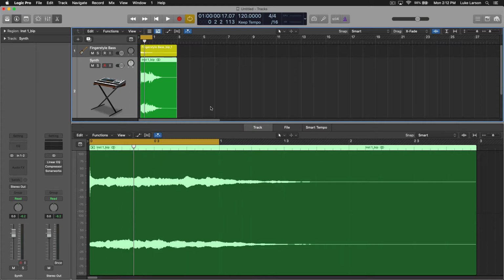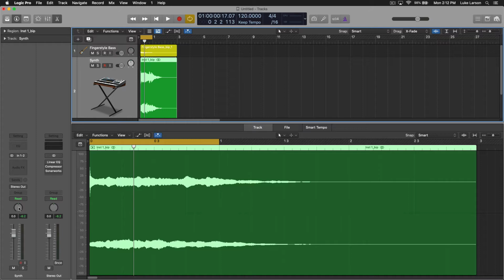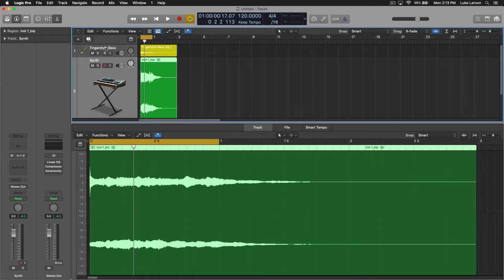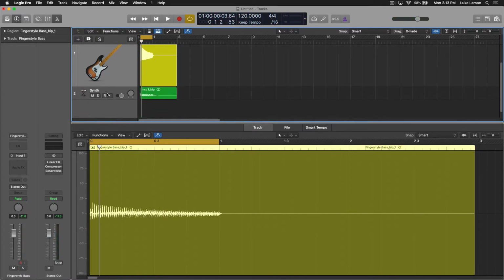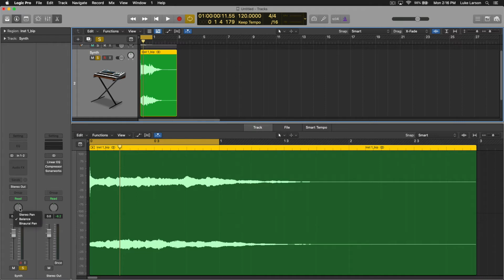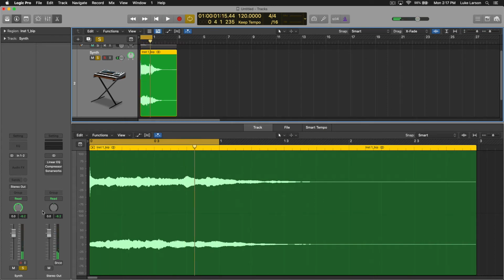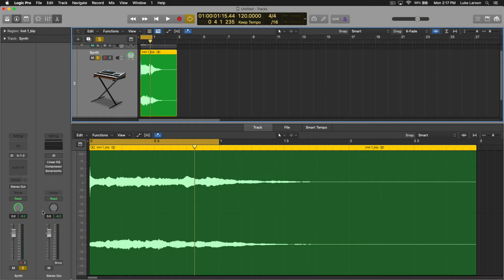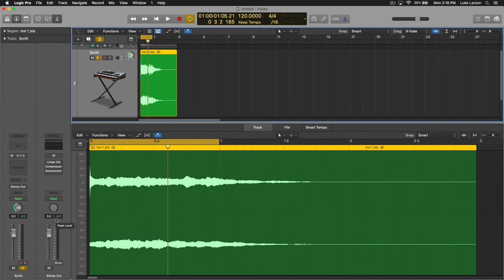Are You Using the Wrong Pan Mode in Logic Pro? How to Fix With One Click!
Download “Stock Plugin Hacks in Logic Pro X” here: sojournertracks.com

Logic defaults to a balance knob for panning on stereo tracks but this might not be what you need. The balance knob can kill the signal coming from the opposite site. For stereo tracks there are better options like "stereo pan". Stereo pan allows you to include both left and right information in your panning decisions. This will still maintain stereo width while you pan instruments in the Left to Right spectrum. Have you tried binaural pan yet? It's a really cool feature for placing instrument in a 3 dimensional space, perfect sound design and film scoring.

For more resources on writing and producing your best project yet in Logic Pro,